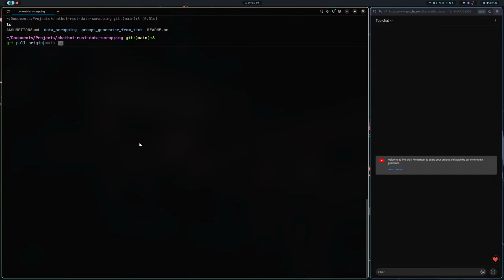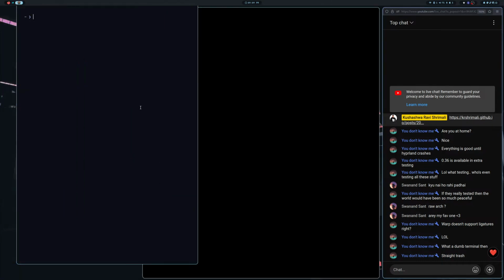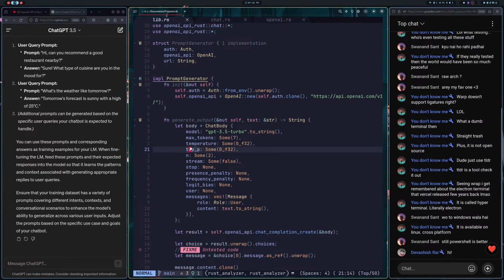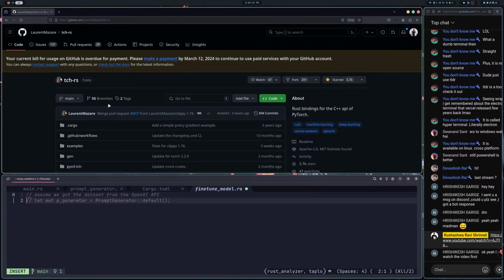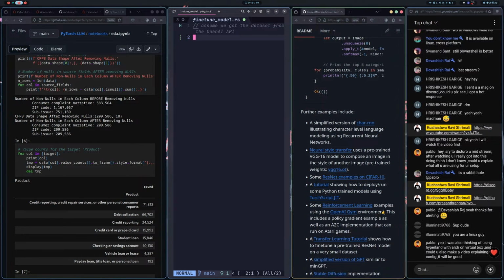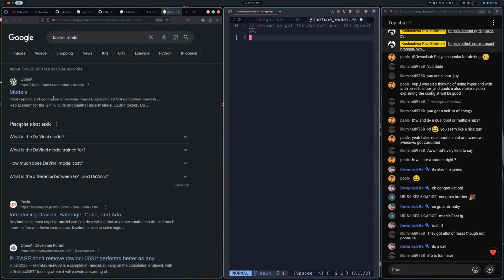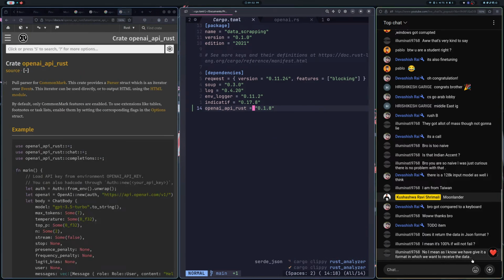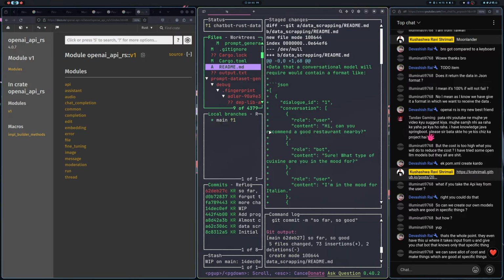OpenAI API in Rust - Using to generate dataset for LLM Finetuning | LIVE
Can we create a ChatBot out of a documentation website in Rust?